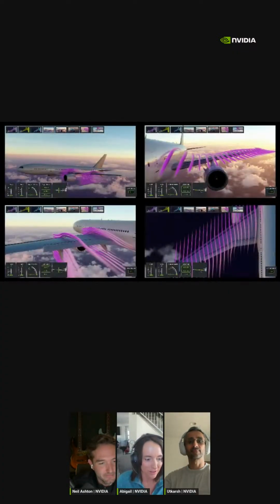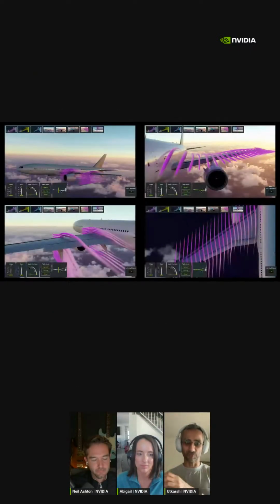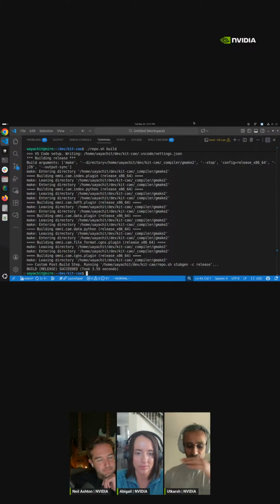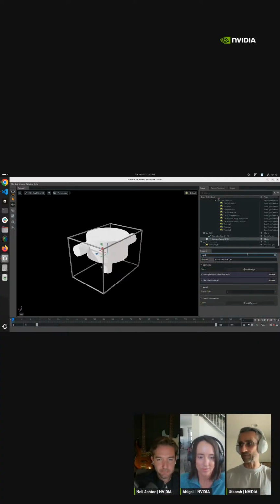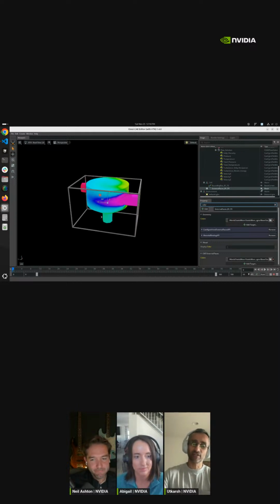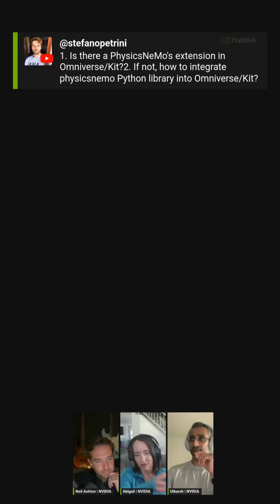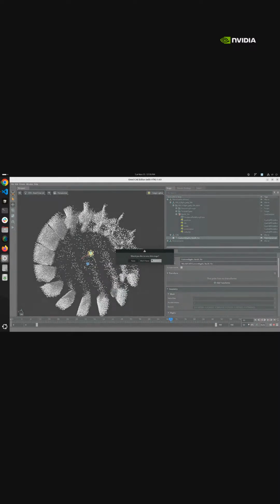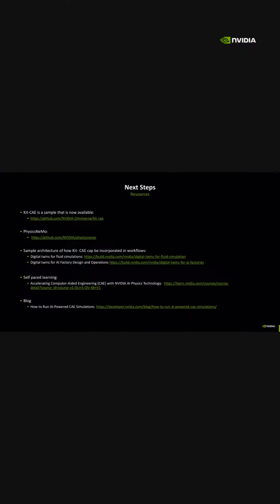Real-Time Digital Twin - Deep Dive | Industrial Engineering Livestream Series 📱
Join our Real-Time Digital Twin (RTDT) Deep Dive livestream to learn about how to build RTDT’s using Omniverse APIs , kit-CAE extension and NVIDIA PhysicsNeMo. This session includes live walk-through of the code base and examples for automotive, aerospace and data-center design.

We’ll cover, step by step:

A live demonstration of building and using the NVIDIA Omniverse kit-CAE extension for industrial engineering problems, integrating data from CFD, structural analysis, and more.

Walkthroughs of the different data importers and extended USD schema for handling common CAE file formats like CGNS, EnSight, VTK, and NumPy.

Guidance on accessing open-source resources, documentation, and using the sample scripts, with live Q&A throughout.